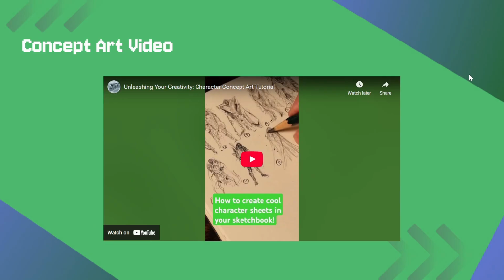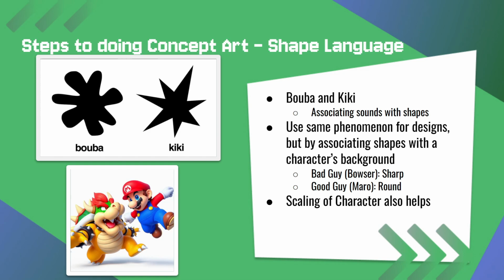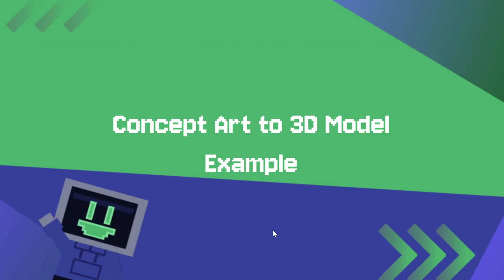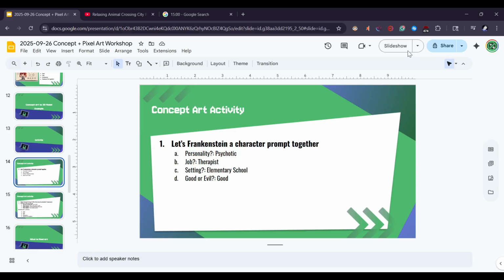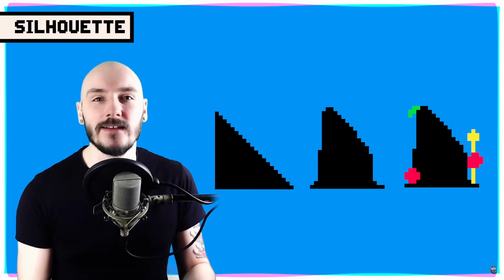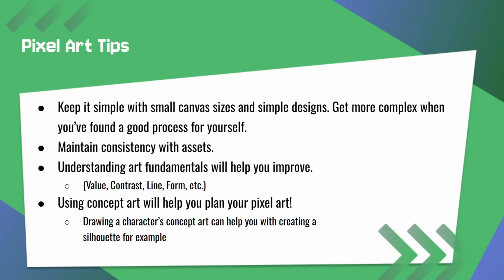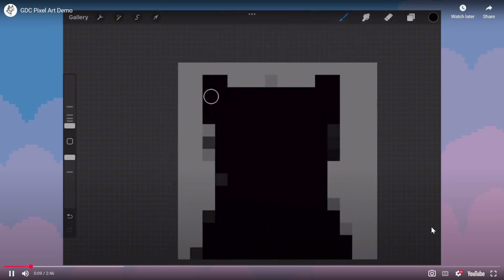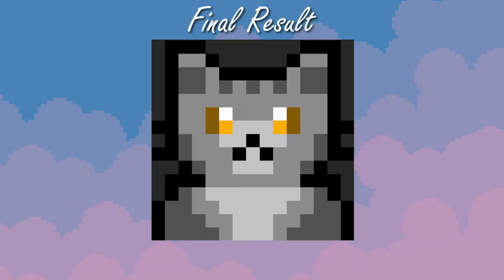Concept and Pixel Art Workshop! - Meeting 9/26/2025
.ᐟ.ᐟ Merchandise Order Form .ᐟ.ᐟ

⏰⤷ ゛TimeStamps  ˎˊ˗
0:00 Start
0:33 What is Concept Art?
2:45 Steps to Concept Art
4:07 Shape Language
5:27 Color Language
6:16 Body Language
7:11 Putting it all together
8:05 Concept art example
8:56 Designing a character together!
11:30 Concept Art Demo + 3D to 2D
13:08 What is Pixel Art?
16:00 Determining canvas size
17:35 Pixel Art Tips
20:18 Pixel Art Programs
21:13 Pixel Art Demo